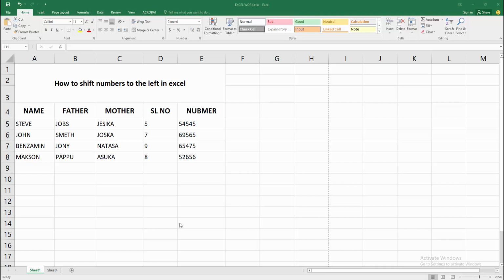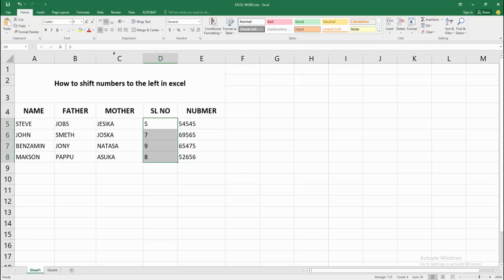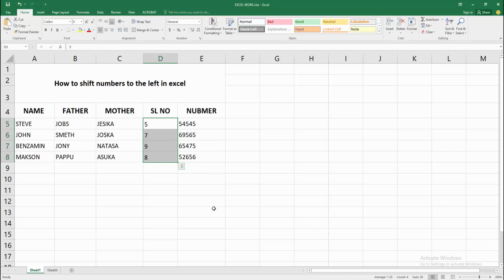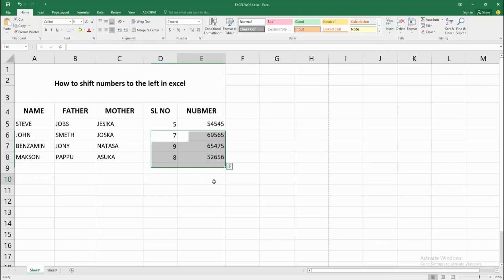How to shift numbers to the left in excel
Assalamu Walaikum,
In this video I will show you, How to shift numbers to the left in excel.  Let's get started.